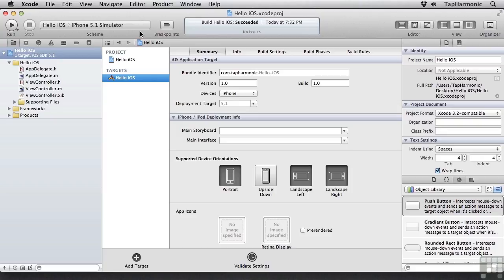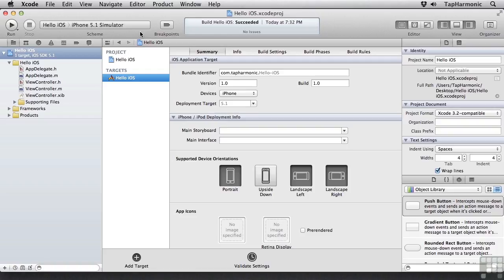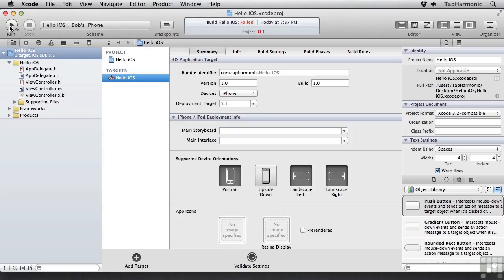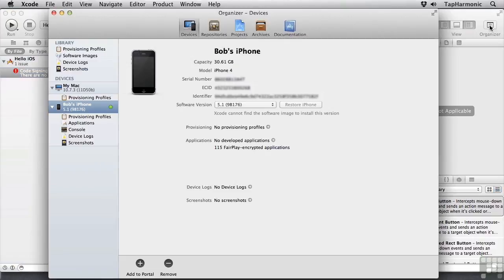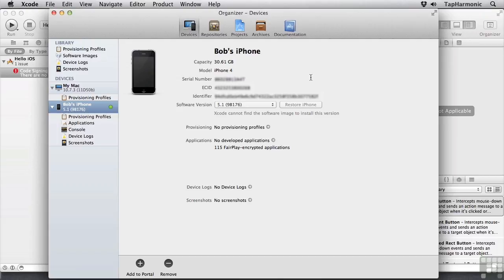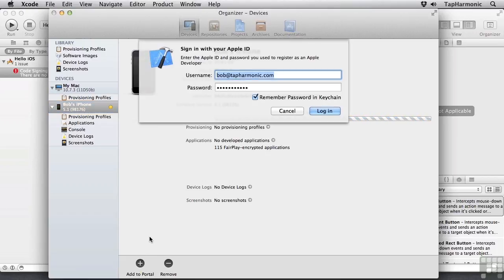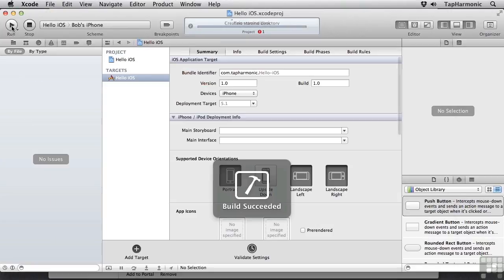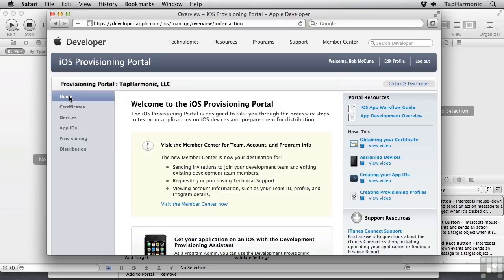Lập trình IOS - Provisioning Your Device